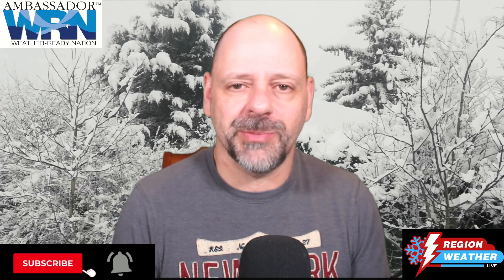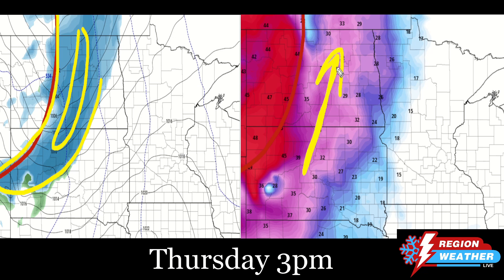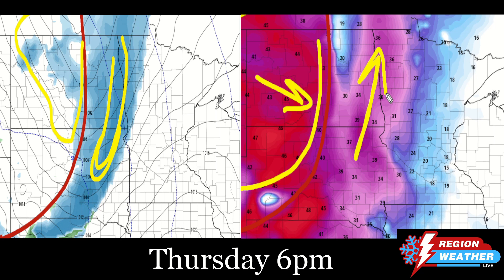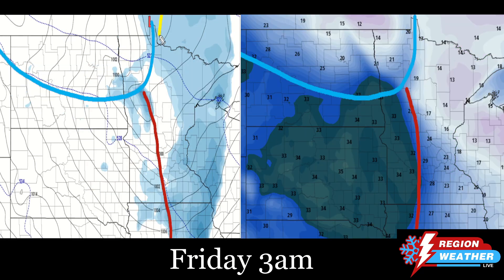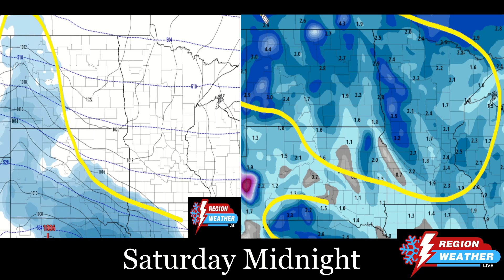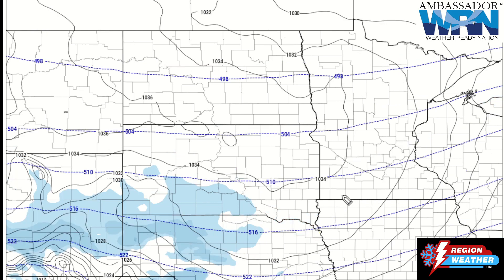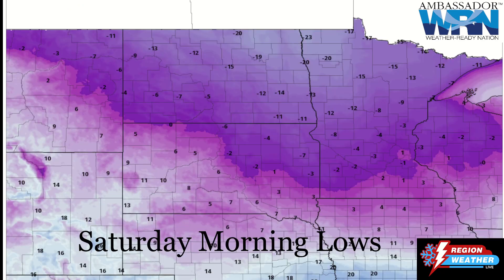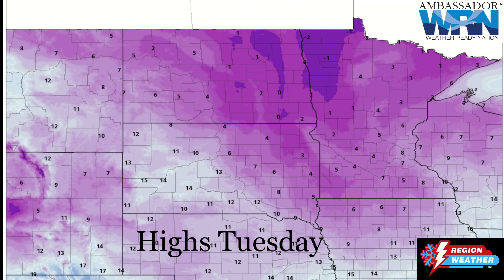Snow and Wind Then Becoming Dangerously Cold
Ep 151 - A detailed look into the next system that will create hazardous travel conditions due to snow and high winds and which will also usher in the arctic air behind it. The snow and winds will likely cause hazardous travel conditions across the region particularly late Thursday into Thursday night. Friday the final cold front moves from north to south that brings in the cold arctic air behind it of which is expected to persist through next week.

Don't forget to click on the little bell button as well so you are notified whenever I am on. Thank you for supporting me!

Appreciate what I do? You can also click on the heart below with the the $ sign inside it to send a SUPER THANKS in support of the channel.

I have become one of the VERY FEW YouTube channels to become an Ambassador for the National Weather Service's "Weather Ready Network".